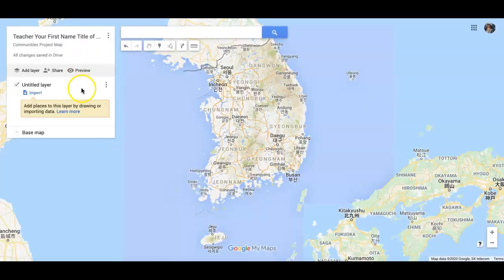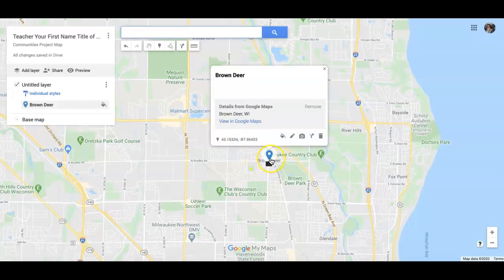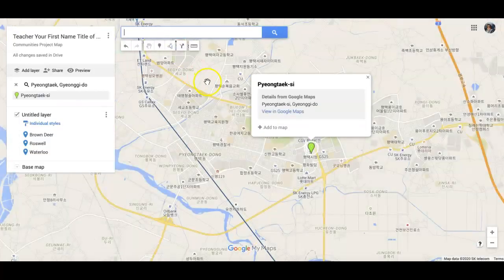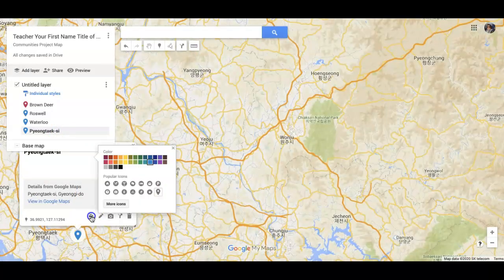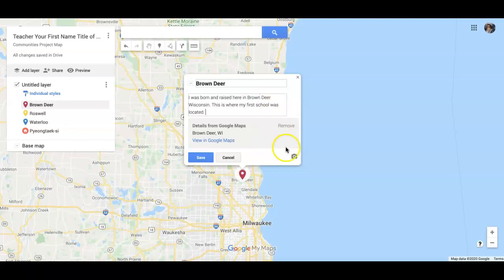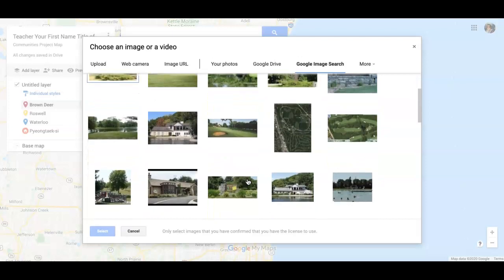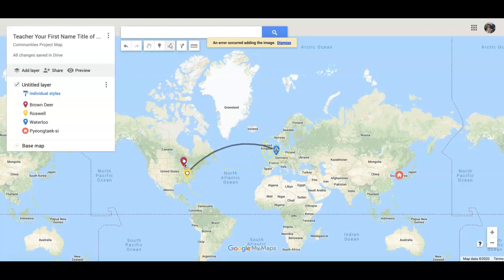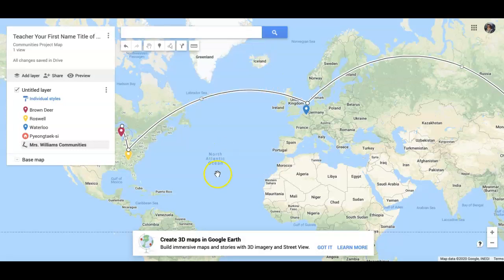Google My Maps